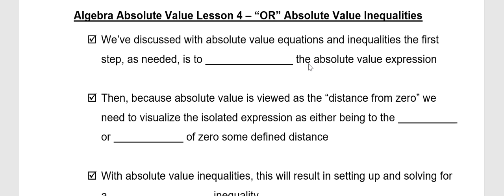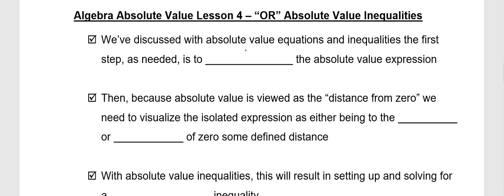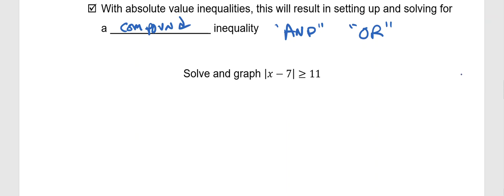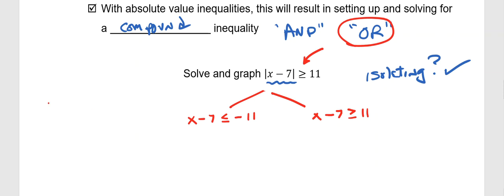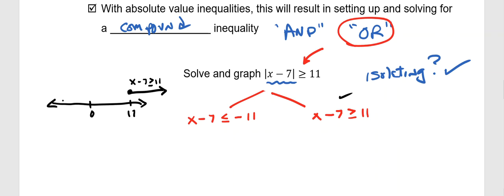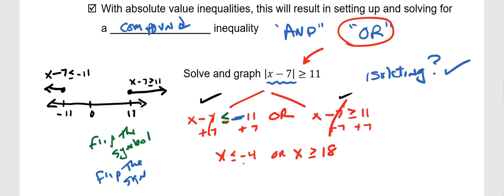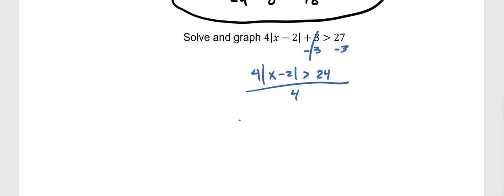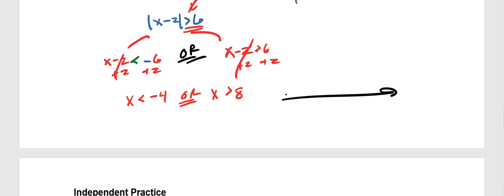ABSOLUTE VALUE solving "or" absolute value inequalities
Solving & graphing "or" absolute value inequalities